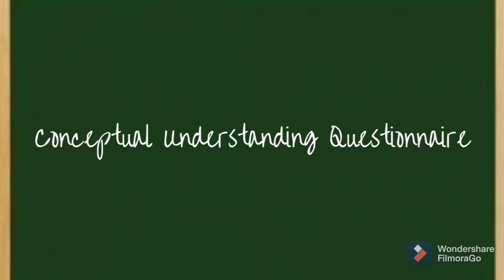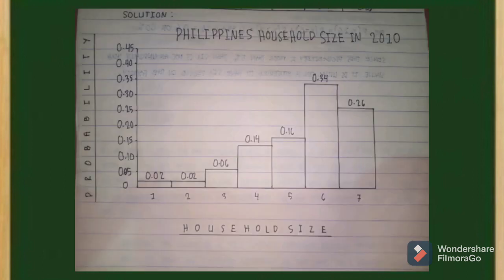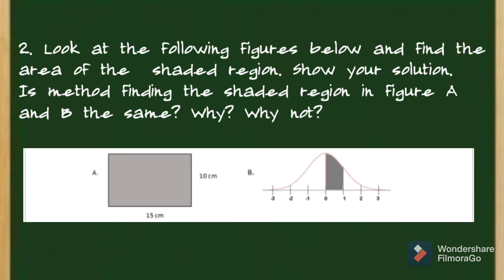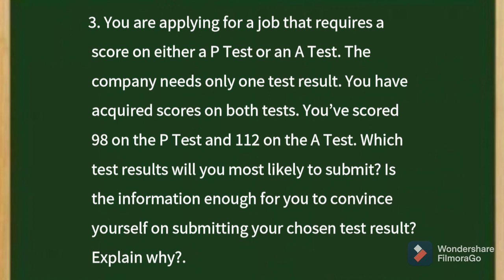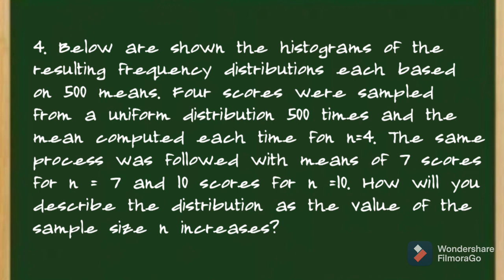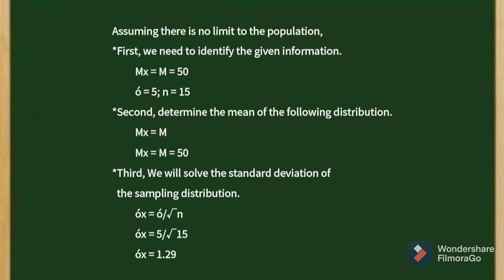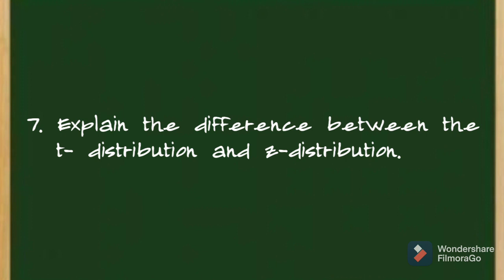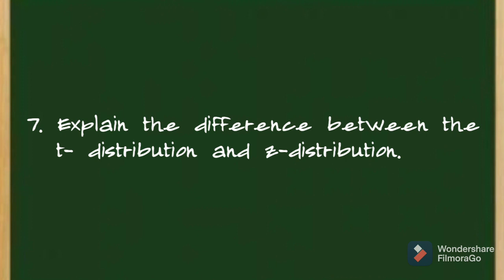CONCEPTUAL UNDERSTANDING QUESTIONNAIRE